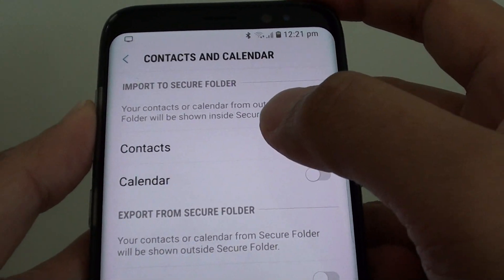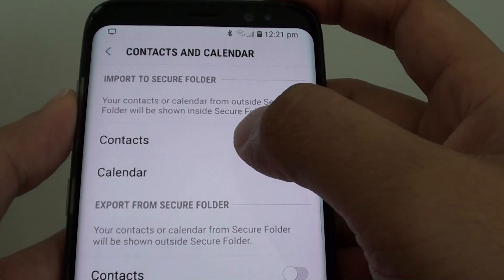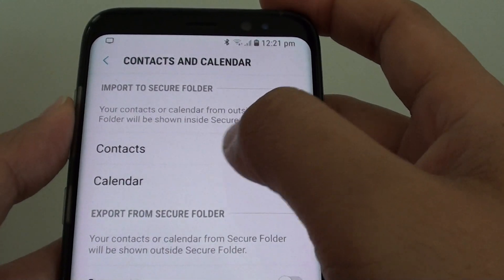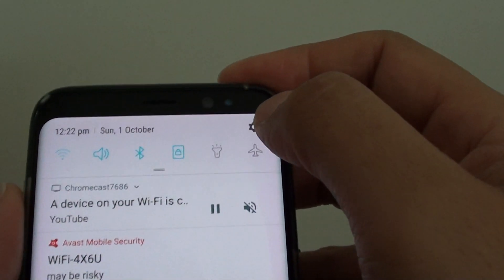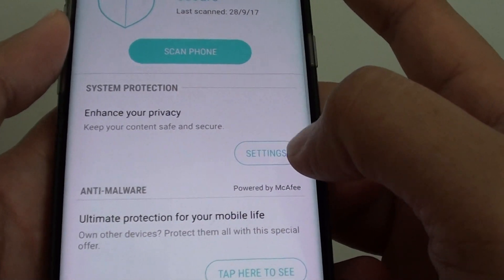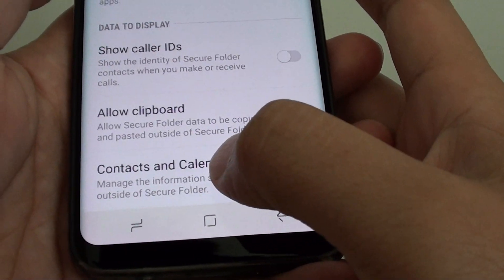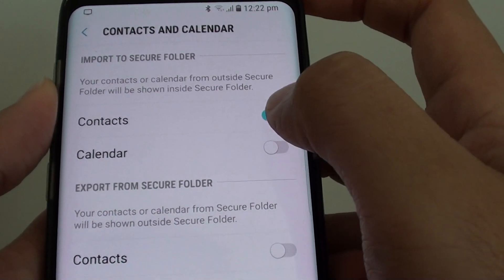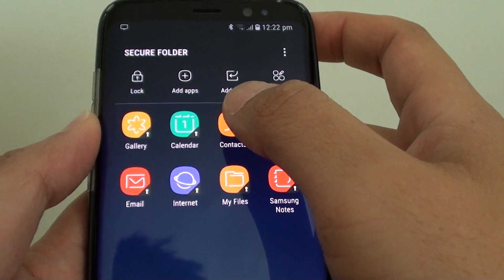Samsung Galaxy S8: How to Import Contacts to a Secure Folder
Learn how you can import Contacts to a Secure Folder on the Samsung Galaxy S8.